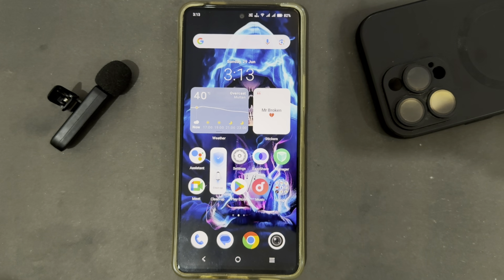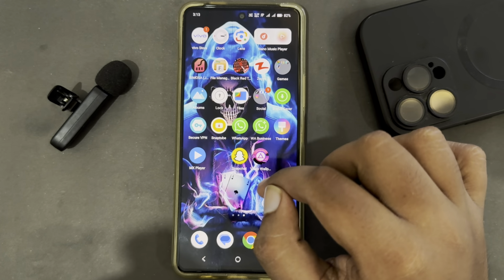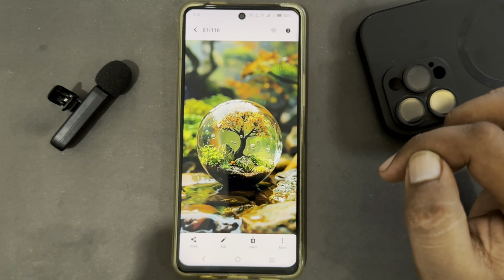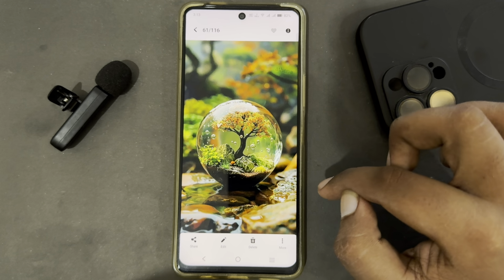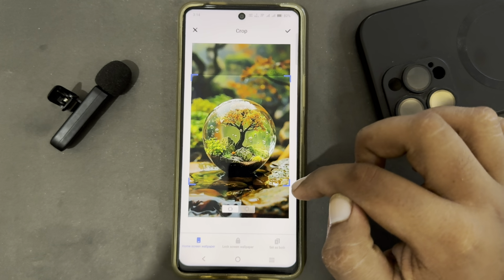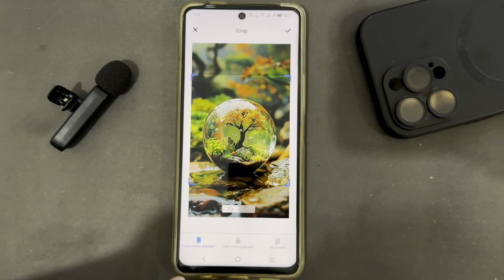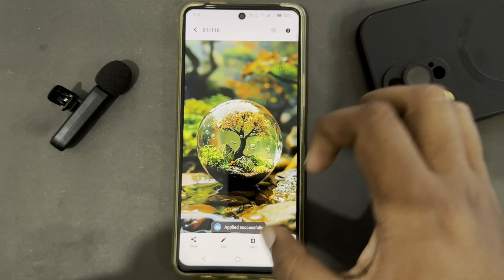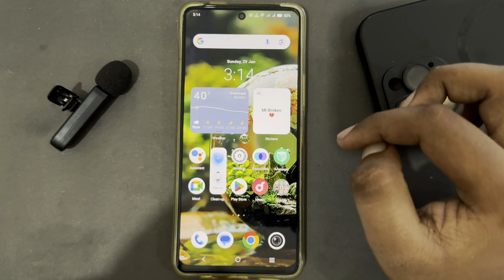How to Set Wallpaper from Gallery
Learn how to set any photo as your wallpaper directly from your phone's gallery in seconds! This step-by-step tutorial covers Android, iPhone, and iPad with pro tips for perfect wallpaper scaling.

📌 What You'll Learn:
✅ Set both home screen & lock screen wallpapers
✅ Adjust zoom/crop for perfect fit (avoid pixelation)
✅ iPhone vs. Android differences explained
✅ Bonus: How to set different wallpapers for dual-screen phones

⏱️ Chapters:
00:00 - Intro
00:35 - Android Gallery Wallpaper Setup
02:10 - iPhone Wallpaper from Photos App
03:45 - Pro Scaling Tips (Avoid Stretching)
04:30 - Dual Wallpaper Tricks
05:15 - Troubleshooting Common Issues

💬 Your Turn!

✨ Why This Works:
Clear value upfront (all devices covered)

Precise tags mixing beginner and tech terms

Chapter marks improve watch time

Want me to adjust anything? 😊